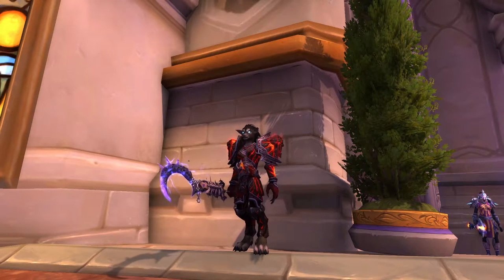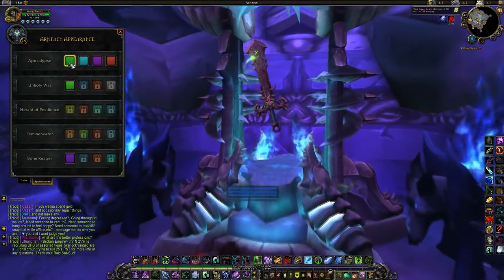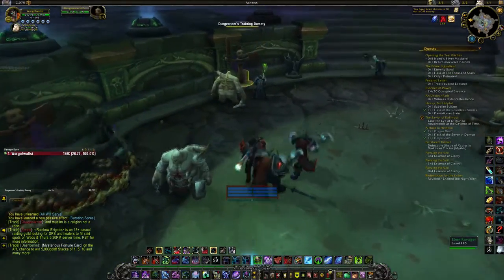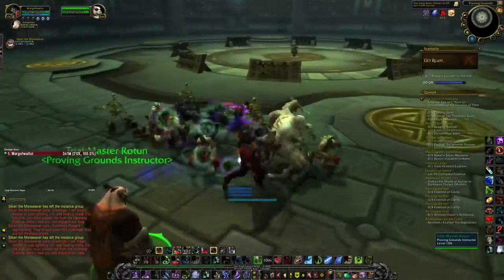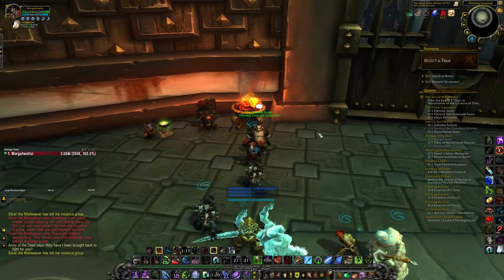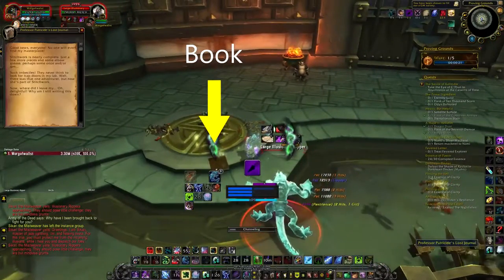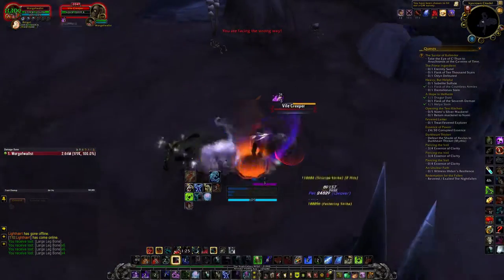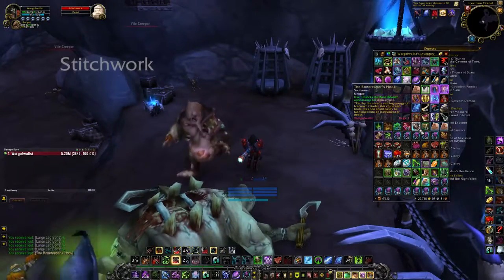Bonereaper's Hook - Unholy DK Hidden Artifact!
I just thought I would summarize what the Death Knight community has learned about unlocking the Unholy DK artifact weapon appearance in a simple video.  Shoutouts go to Fura of Drak'Thul and the entire DK Discord channel!